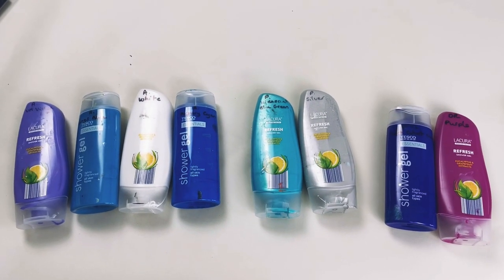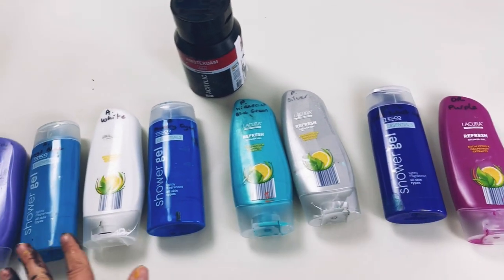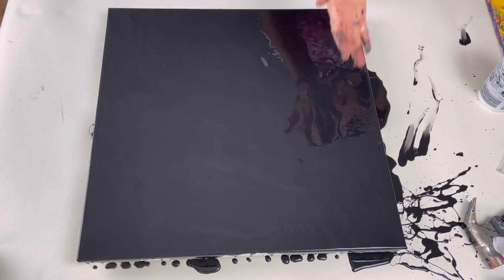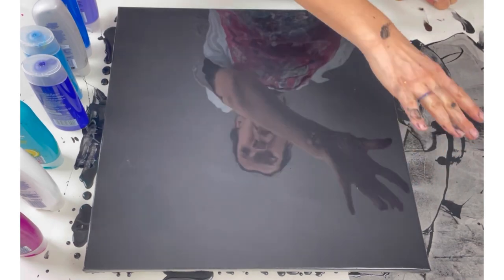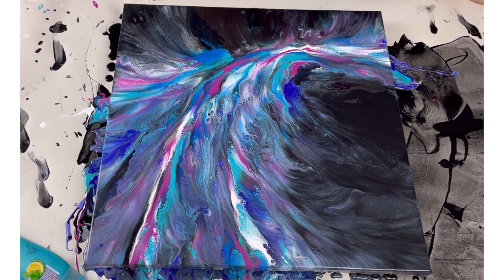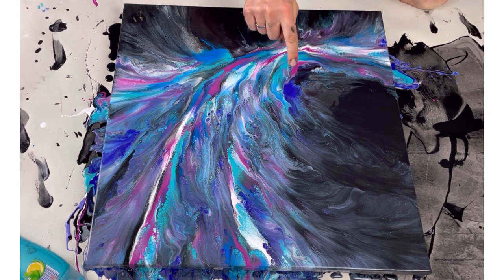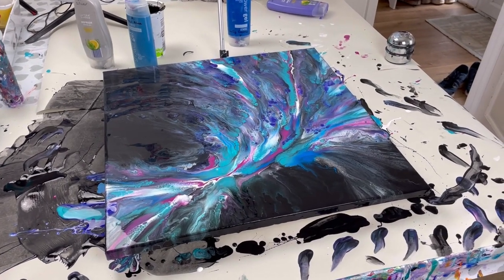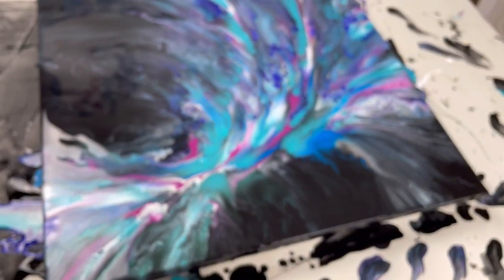Dutch Pour With A Difference ~ Black Base ~ 50x50cm canvas ~ acrylic paint pour ~ abstract fluid art